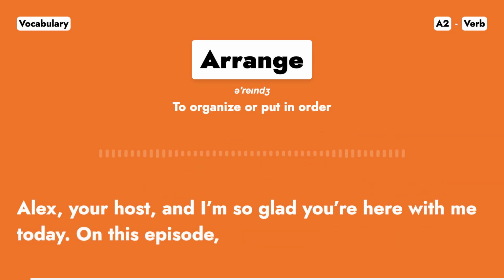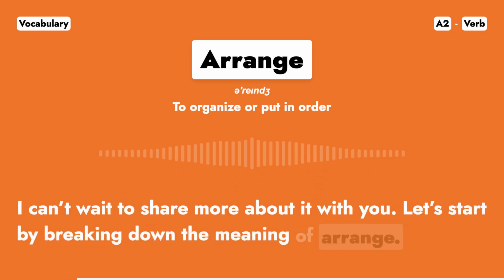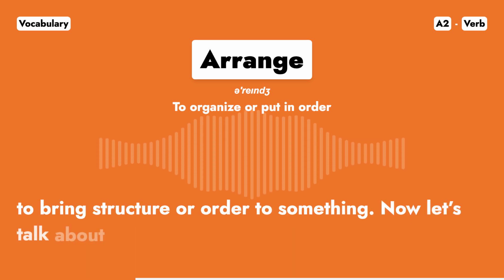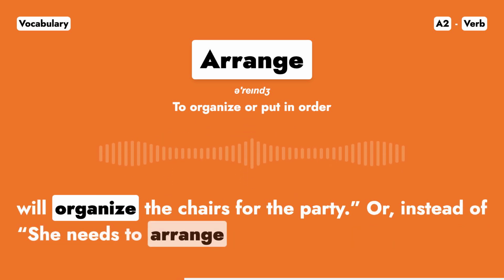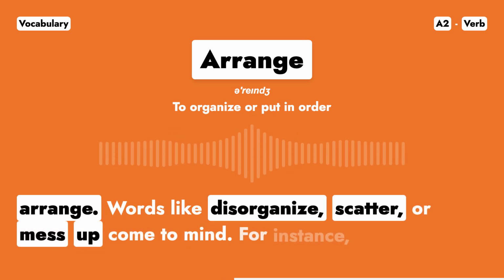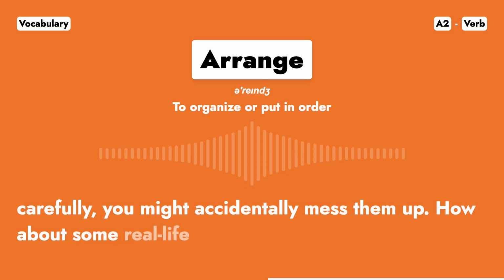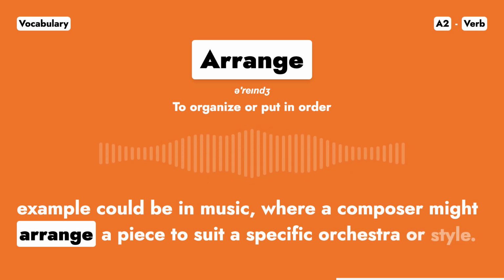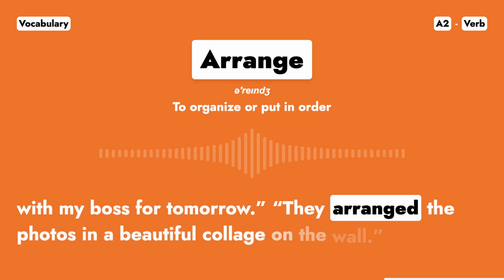#010 – ""Arrange"" | Learn A2 English Verb – Organize your plans well.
*Learn "Arrange" – Must-Know Vocabulary for A2 Beginners! | Verb Explained*

*Want to improve your English vocabulary and speak more confidently?* In this quick lesson, we’ll teach you *everything you need to know about the word "Arrange"* —perfect for A2-level learners! Whether you’re just starting your English journey or refreshing the basics, this video will help you *boost your daily English communication skills*.

What You’ll Learn in This Video:

✅ *Pronunciation* – Learn how to say "Arrange" easily and correctly.
✅ *Meaning* – Understand its definition: *"To organize or put in order."*
✅ *Part of Speech* – See how "Arrange" works as a verb in simple sentences.
✅ *Real-Life Examples* – Discover how to use "Arrange" in sentences you can actually use every day.

Chapters:

00:00 - Intro
00:10 - Definition of the today's word
00:51 - Synonyms with examples
01:19 - Antonyms with examples
01:40 - Usage in Everyday Life
02:27 - Summary

The word *"Arrange"* is a super useful way to talk about *organizing things or planning activities* in English. It’s one of the basic words A2 learners must know to make their speech more natural and clear. By mastering it, you’ll feel more confident in conversations, writing, and even exams.

Word Breakdown:

- *Vocabulary Level* : A2
- *Part of Speech* : Verb
- *Word* : Arrange
- *Definition* : "To organize or put in order."
- *Synonyms* : Organize, Plan, Sort
- *Antonyms* : Disorganize, Mess up
- *Example Sentences* :
 1. I need to *arrange* the books on the shelf.
 2. Can we *arrange* a meeting for next week?
 3. She helped me *arrange* the flowers for the wedding.

Tips for Beginners:

👉 Start using "Arrange" in your daily conversations. For example: *"I need to arrange my schedule for tomorrow."*
👉 Compare it with similar words like "Organize" to understand subtle differences.